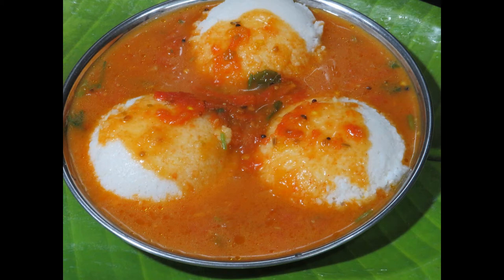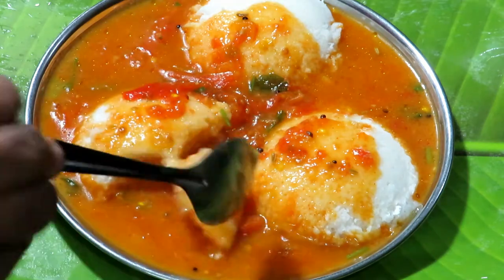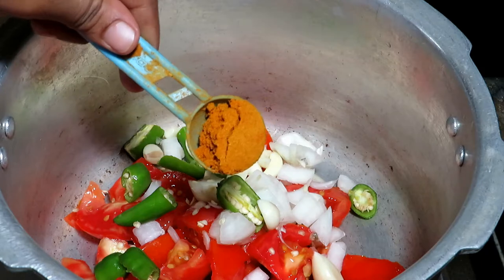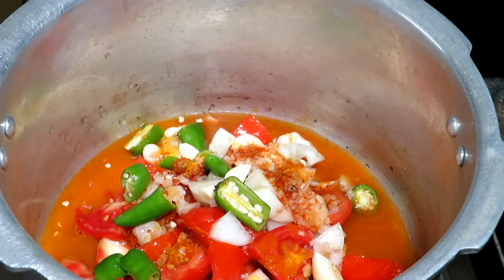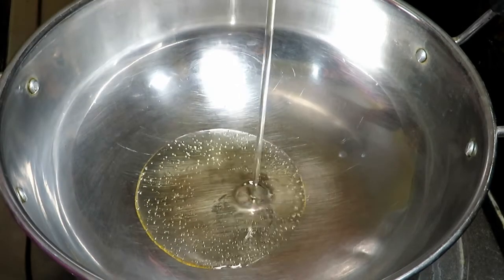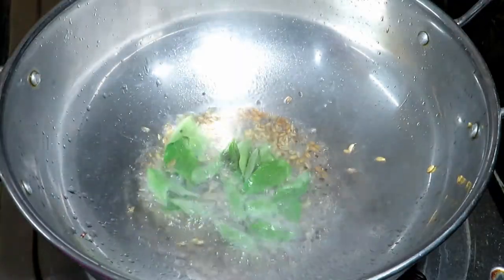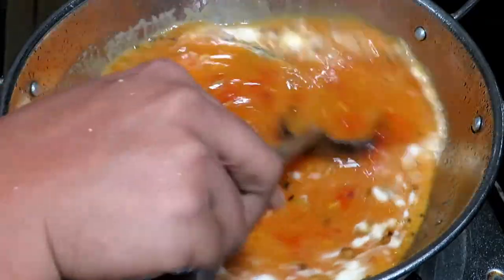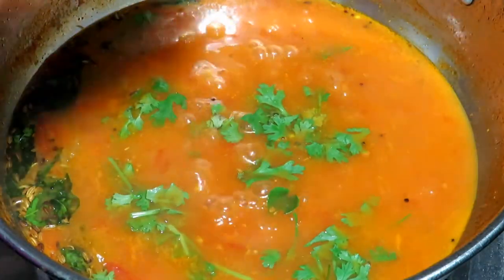Thakkali Sambar in Tamil | ஒருமுறை செஞ்சு பார்த்தா திரும்ப திரும்ப செய்வீங்க Tiffin Sambar in Tamil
Thakkali Sambar in Tamil | ஒருமுறை செஞ்சு பார்த்தா திரும்ப திரும்ப செய்வீங்க |Tiffin Sambar  in Tamil /Thakkali sambar | Tomato sambar recipe /This video shows how to make thakkali sambar recipe in Tamil.